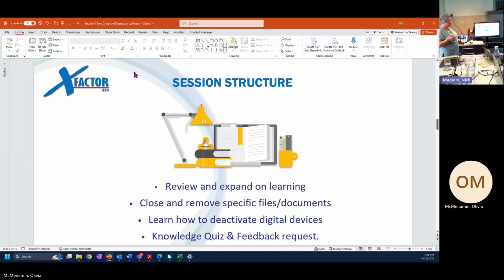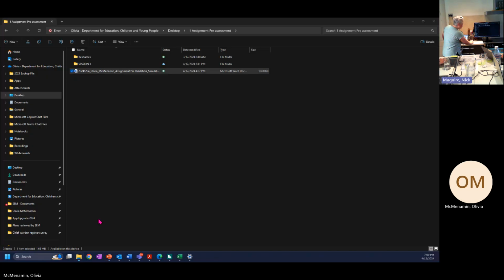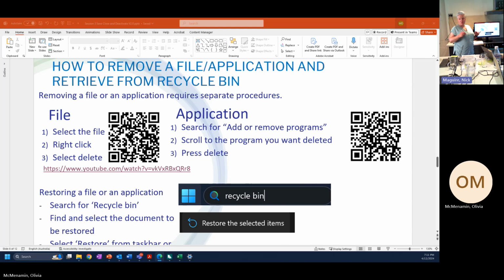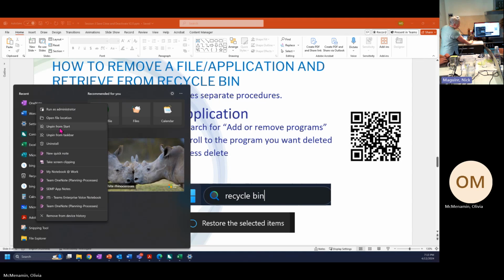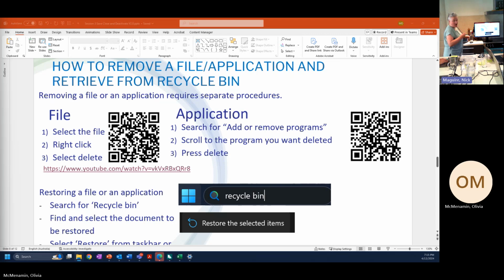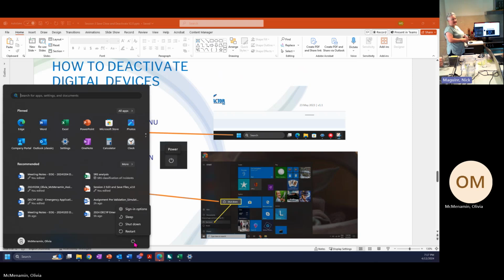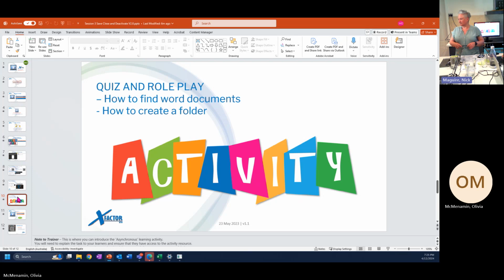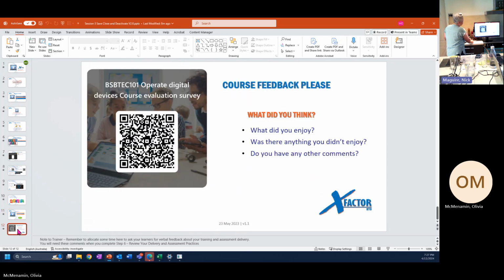Session 3 Save Close and Deactivate V2 0 20241204 190455 Meeting Recording